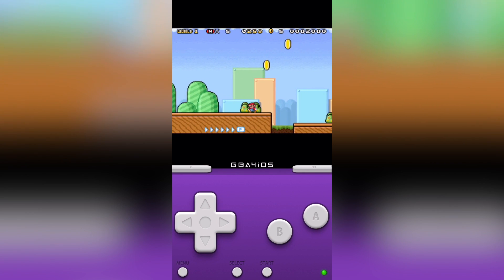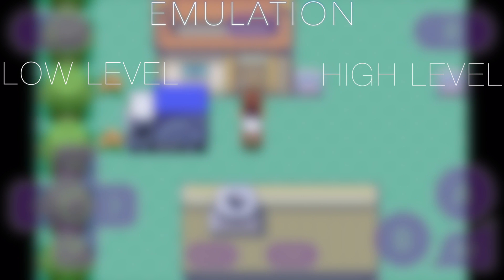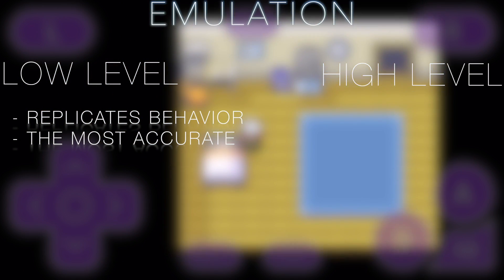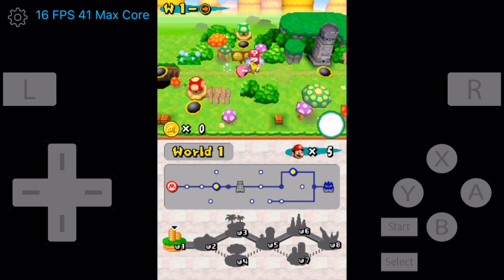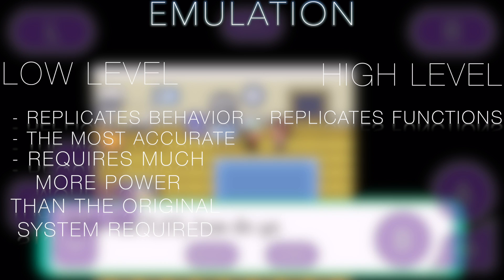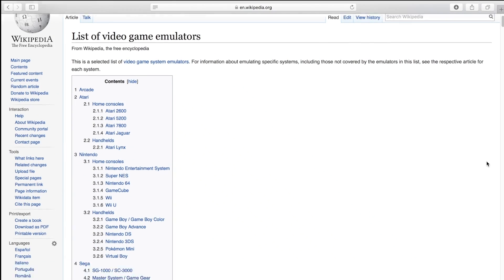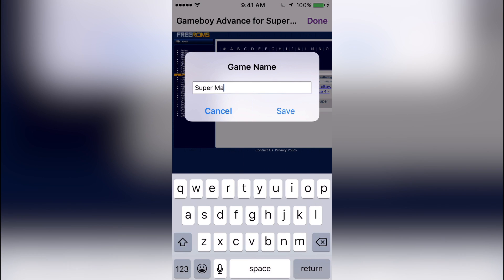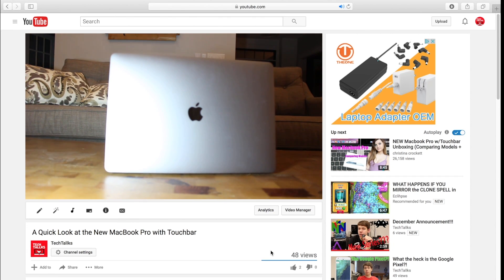How Do Emulators Work???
I hope this helped you guys understand emulators, or at least know more than you have previously known about them!

Btw I got most of my info from this article, just narrowed it down a lot